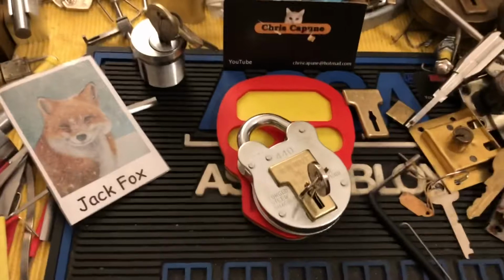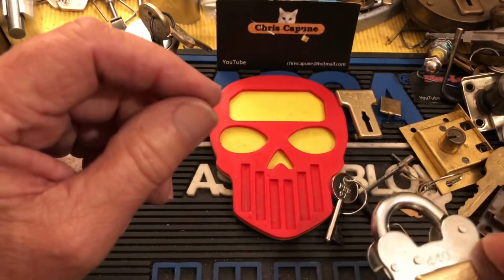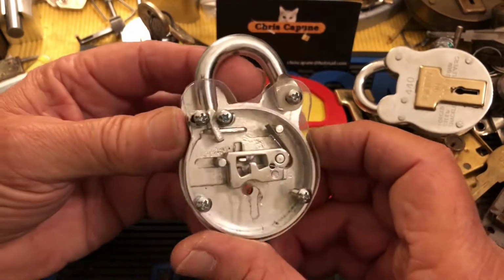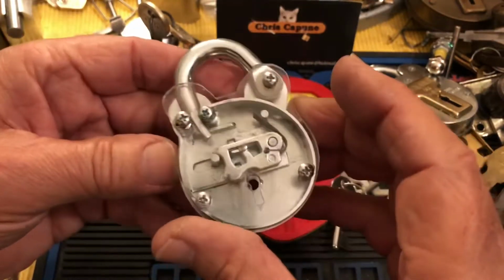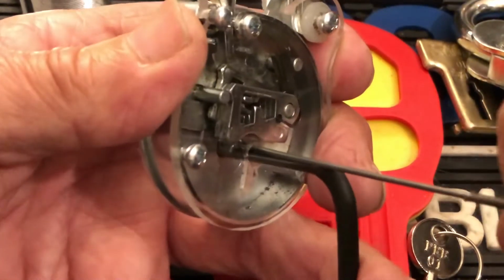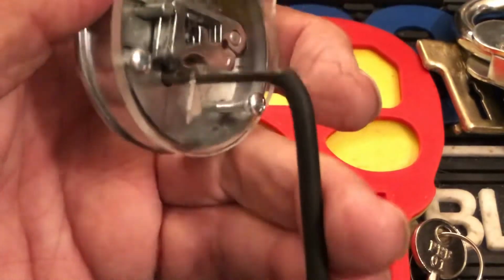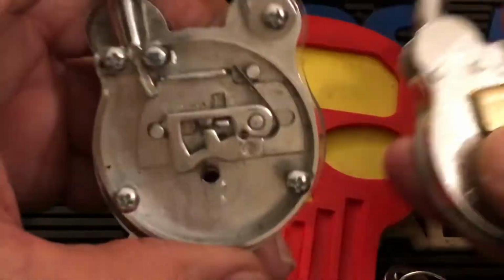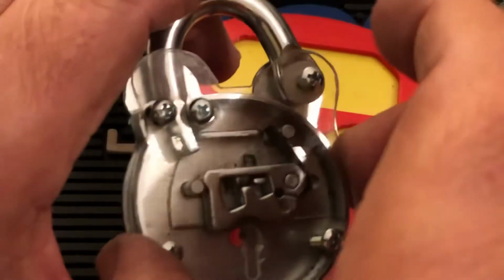#1222 StocklockSunday Squire440 topless 🙀